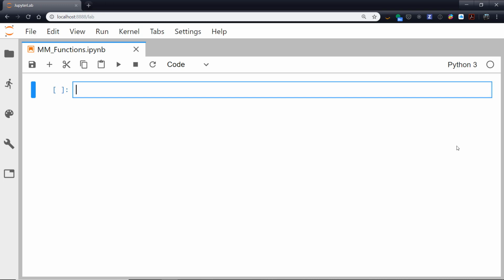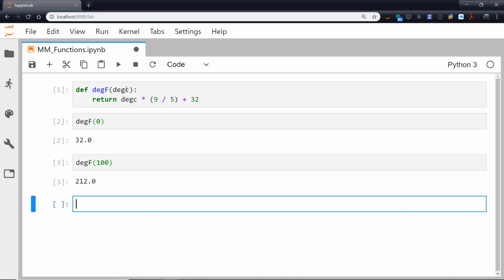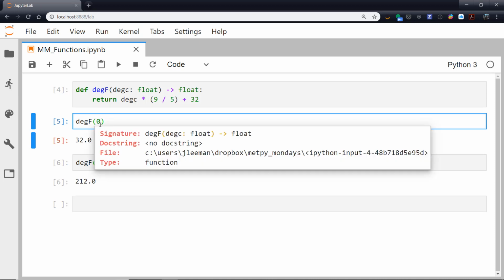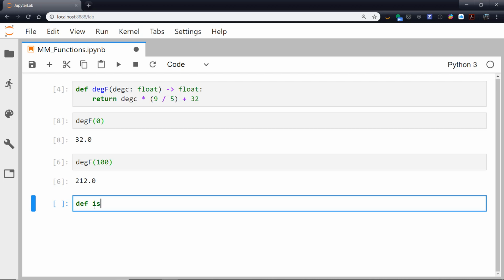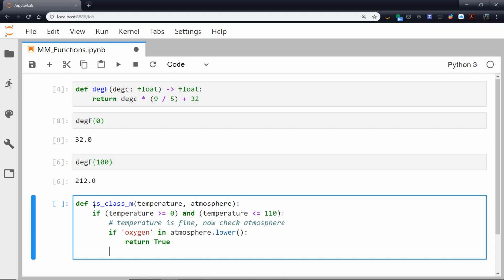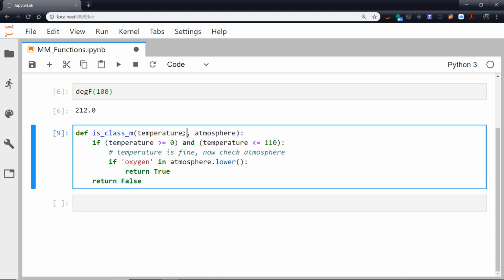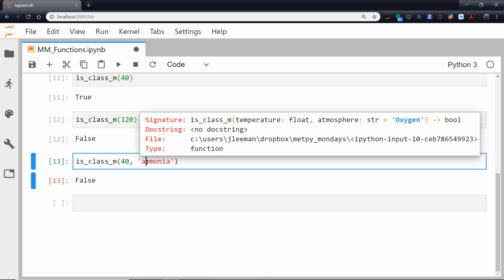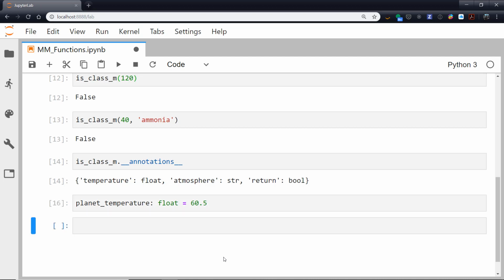MetPy Mondays #80 - Type Hinting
This week we explore type hinting and how it can make your code more reader friendly.

Unidata does not offer support via YouTube comments, please submit support tickets